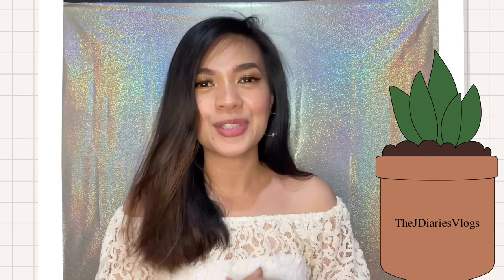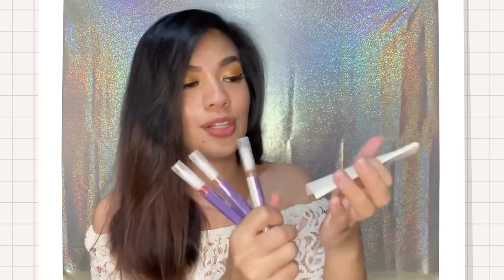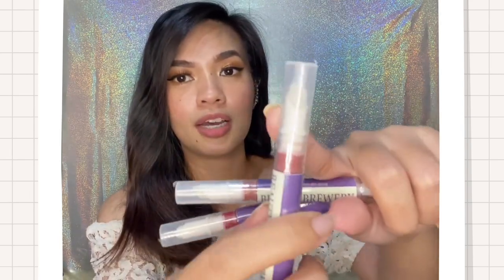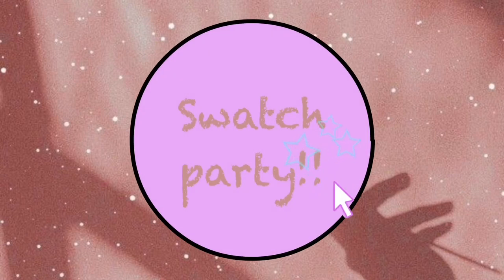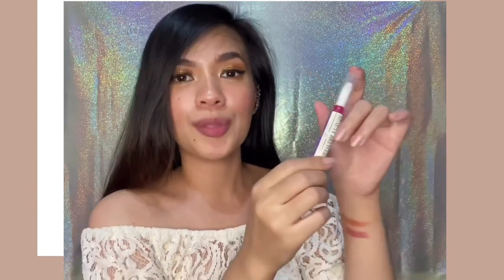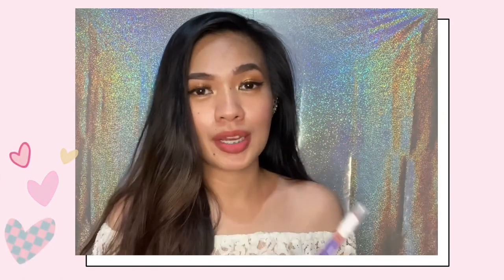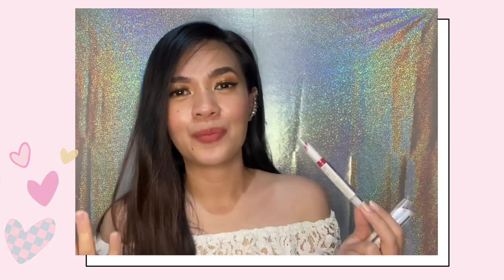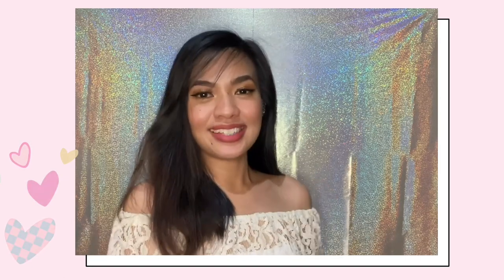BEAUTY BREWERY REVIEW & SWATCHES 👄💕Super Ganda & Very Affordable! |TheJDiariesVlogs!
Hello Babes!

So here’s my new vlog featuring a local independent make-up brand “BEAUTY BREWERY” and im really honored that im being chosen as one of their brand influencers if you want to know more about the products head out to their social media accounts and follow for more! And check out my instagram account for the complete details of my review!! See you there💕

Thank you so much for the continues support! ❤️

Heres the link of their Sm

Music used in this video:
*Copyright not intended*) here’s the link! 👇🏻

Song-LAKEY INSPIRED- Smile
Song provider- VLOG NO COPYRIGHT